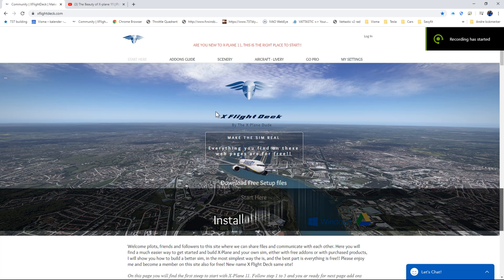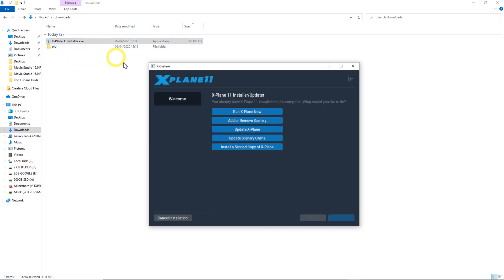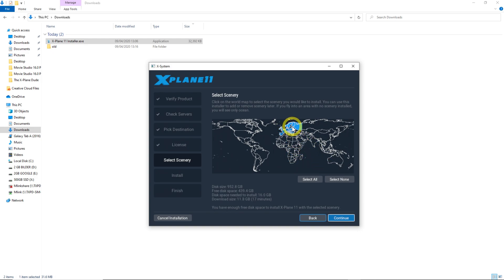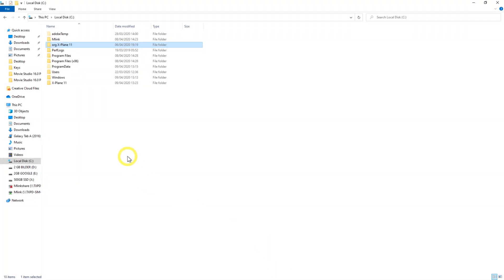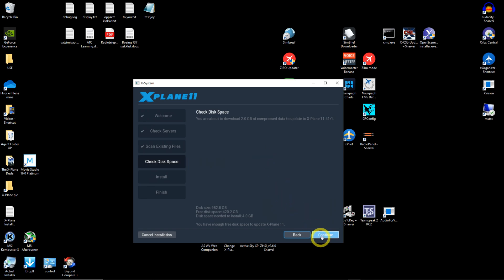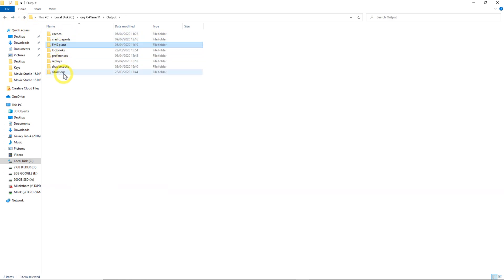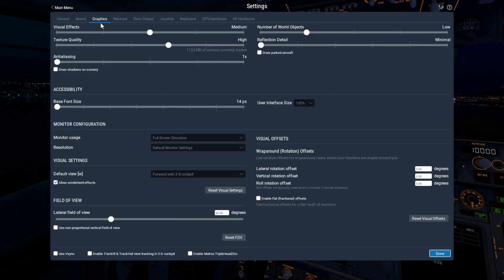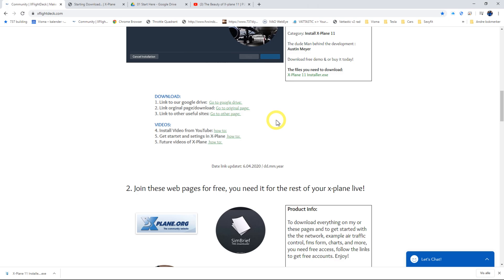X-Plane 11 | Installation | X-Plane 11.41r1 | Settings | Tips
How to install X-Plane 11 version 11.41.r1.

 It is very important that you do not use beta version for your daily flight simulation, it is not bug free. But I can recommend you to take a look at beta versions to see what the future holds. So remember if you whant a stable version stick to the latest releases.

If you are starting up with flight sims this is how you install it X-Plane 11, I give you mye settings, tips and tricks.

If you are wondering whats the best sim out there right now, and if you not sure what to buy, look at this video

BS Etron